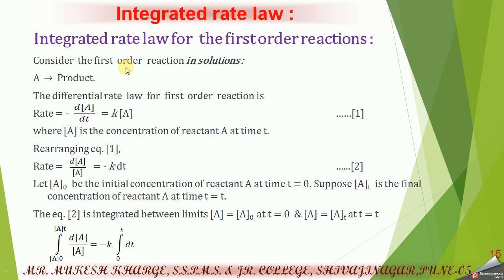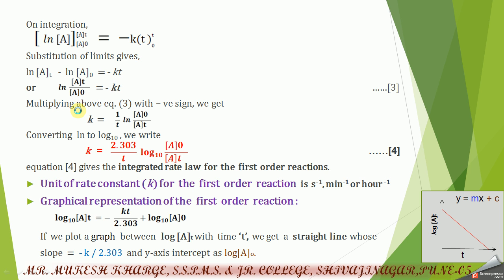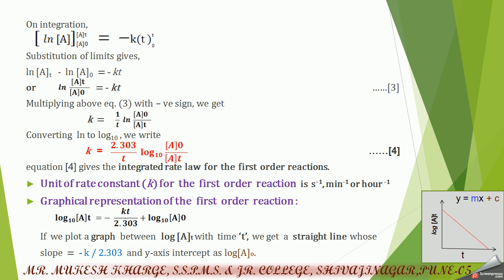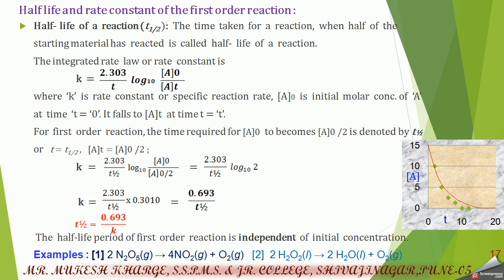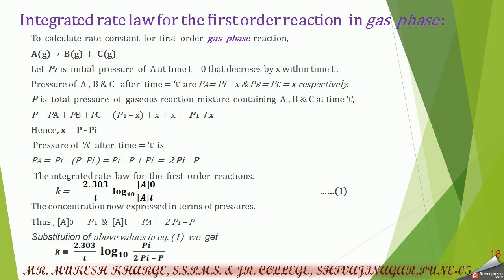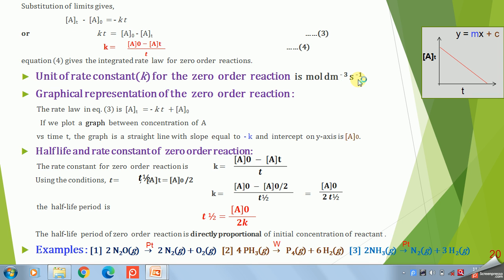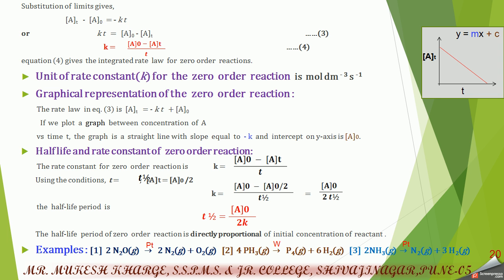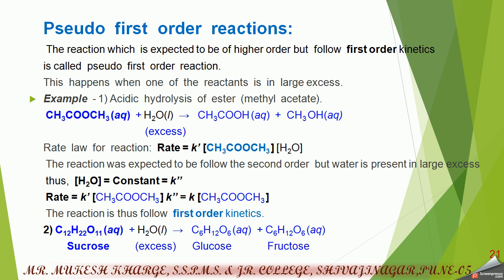CHEMICAL KINETICS-2 : Integrated rate law. ~MUKESH KHARGE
CHEMICAL KINETICS-2 : Integrated rate law :~ Integrated rate law for first order reactions and zero order reactions; Pseudo first order reactions. ~MUKESH KHARGE